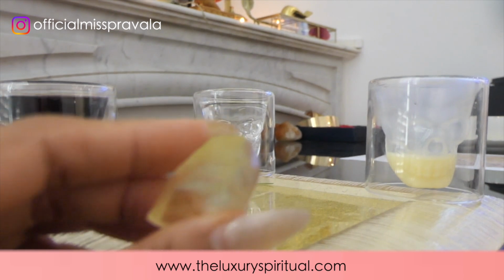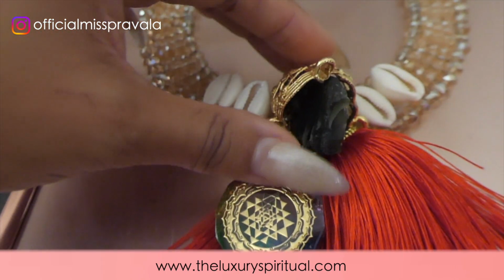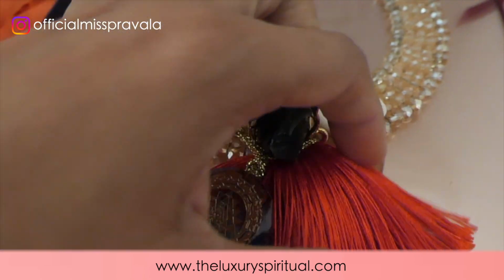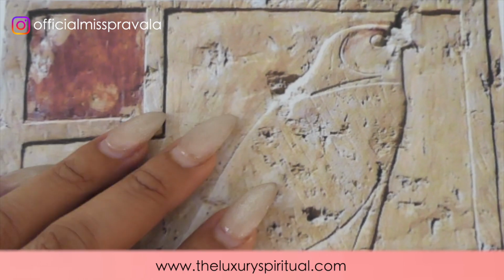WHo is HATHOR? The Ultimate Trophy Wife Goddess/Sacred Jewelry/ Divine "Flasher"/God Libyan Tektite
In this video, I talk about Nubian/Ancient Egypt goddess Hathor and the use of spiritual jewelry for goddess adornment using my favorite Venusian meteorite Gold Libyan tektite.

MISS PRAVALA

I help women discover their nature as spiritual beings.I teach women how to incorporate rituals of magic and spirituality into their daily and busy lives. I program women to understand that luxury is their birthright and that life should be lived joyfully and without compromise.

I allow women to understand that they have the power to change their circumstances by transforming into the best self-loving version of themselves without having to make excuses and without having to emasculate the men in their lives.

Through me, women understand that they have the power to change their circumstances by manifesting a relationship (romance) and manifesting wealth in their lives.